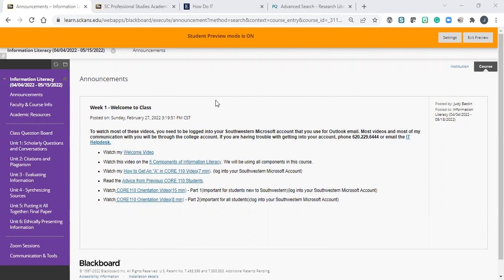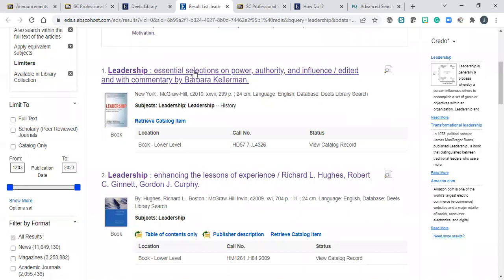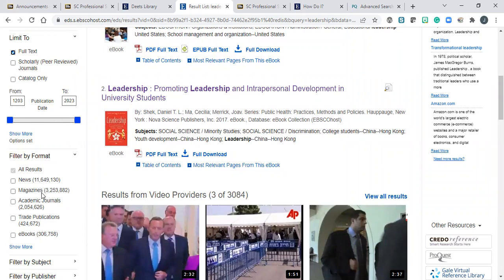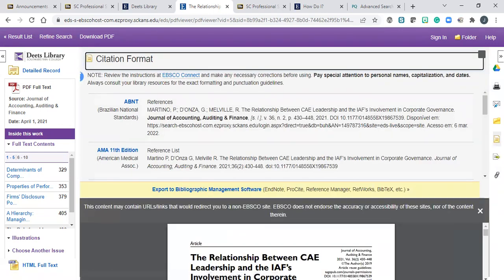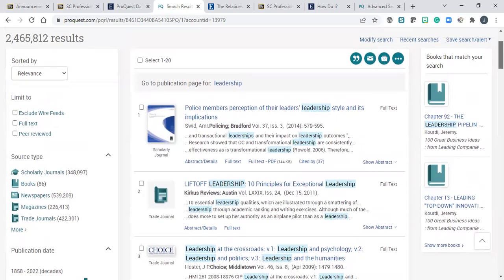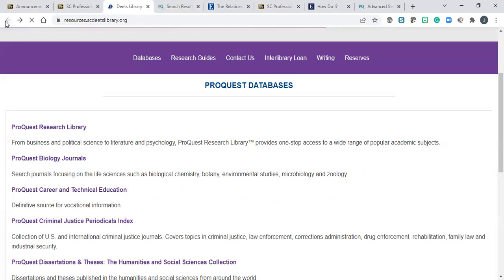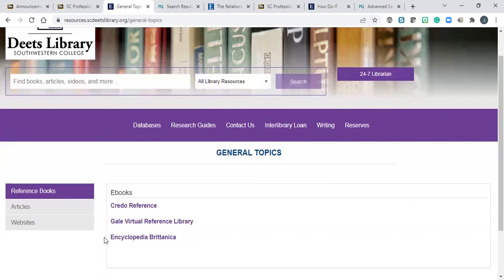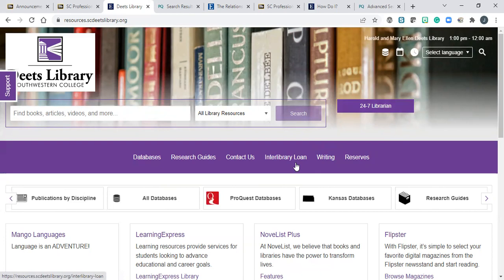CORE110 Navigating Deets Library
CORE110 course developer Judy Bastin created this video tutorial on navigating Deets Library on 3/8/2022